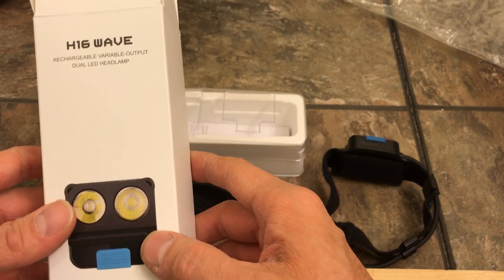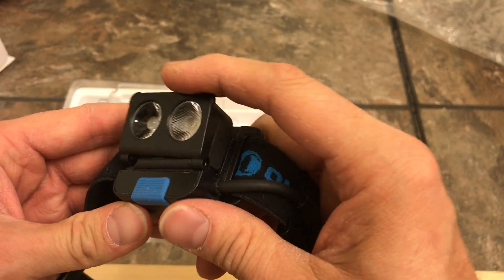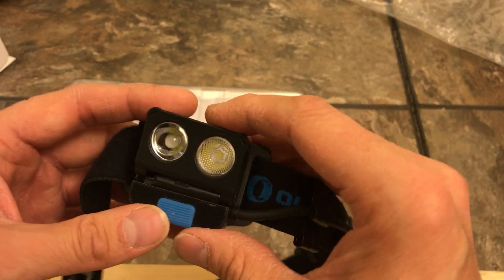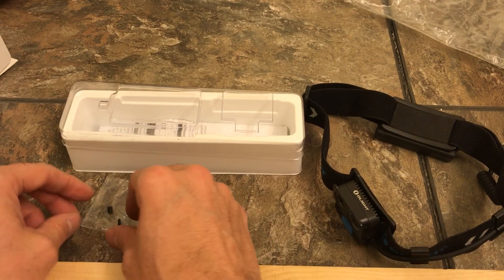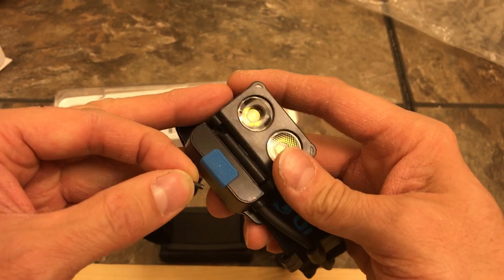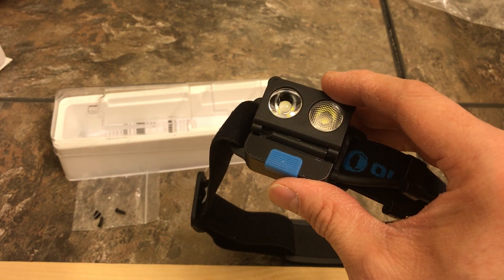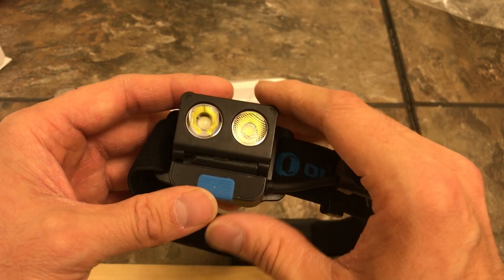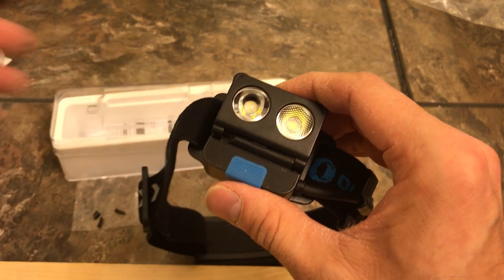Olight H16 Wave failure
for the delegate man not me, I need something with more stability